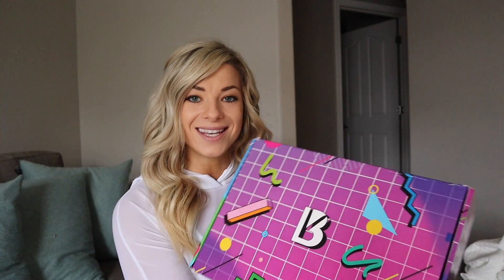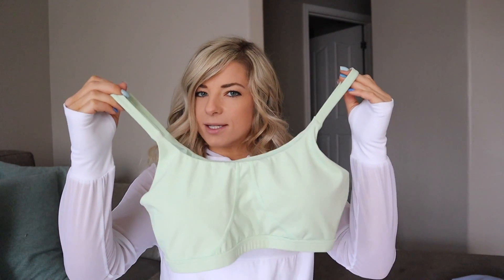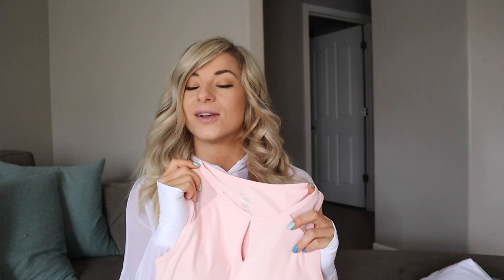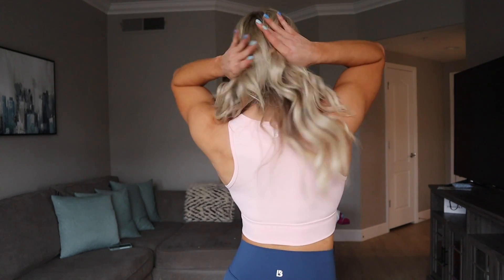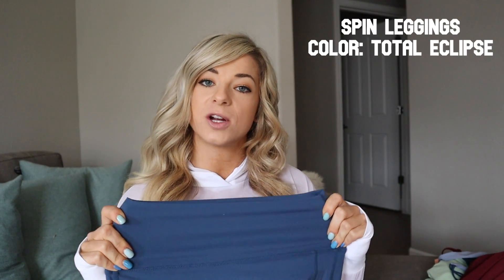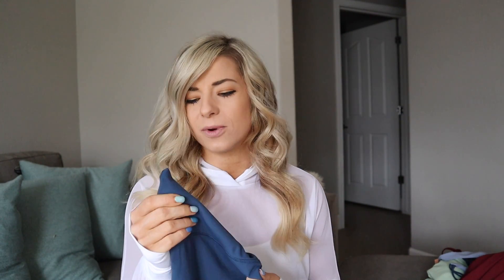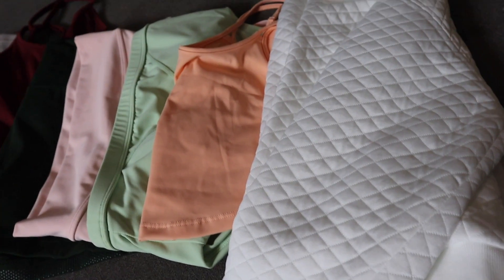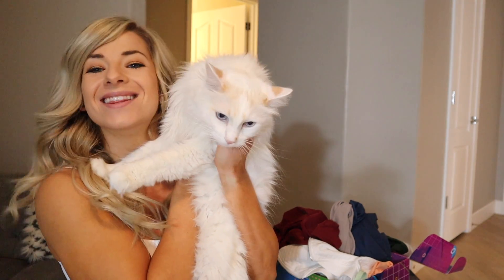BuffBunny Collection Let's Get Toned Review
Buffbunny Collection Let's Get Toned Launch Review

In this video, I will review and discuss the pieces I received from the Buffbunny Let's Get Toned Collection launching on Saturday January 30th at 1pm CST. These items will go QUICK so set your alarms!!

My Stats:
Height: 5'5"
Weight: 135-140
Waist: 26"
Bust: 34" DD

My personal sizing:
Sports Bras: Medium
Leggings: Small
Jackets and Tops: Small

Support Code: Rachel

If you use my code, be sure to fill out this form to be entered into my January/ February giveaway

Time Stamps:
Namastay Sports Bra: 1:11
Spin Sports Bra: 2:09
Material Girl Ribbed Crop: 3:26
Step Up Crop: 4:59
Spin Crop: 5:58
Barre Bodysuit: 7:48
Arnold Bomber Jacket: 9:06
Step Up Legging: 10:49
Spin Leggings: 12:13
Material Girl Ribbed Legging: 13:22
Spin Short: 15:07